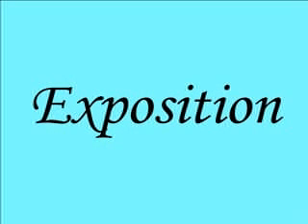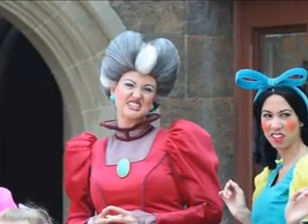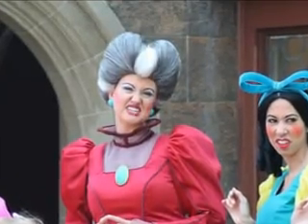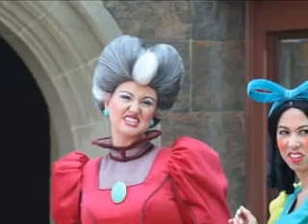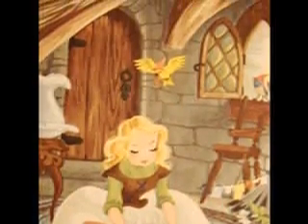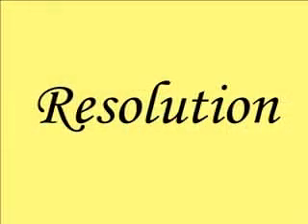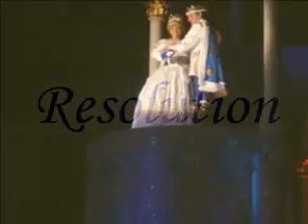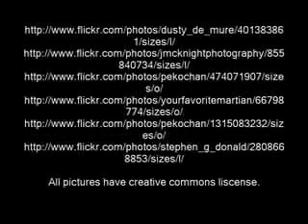Cinderella Digital Story Plot Map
By: Yve, Naadir, Bianca, and Teddy (Mr. Gallo - 2008/2009)